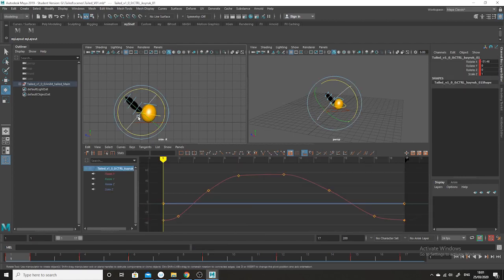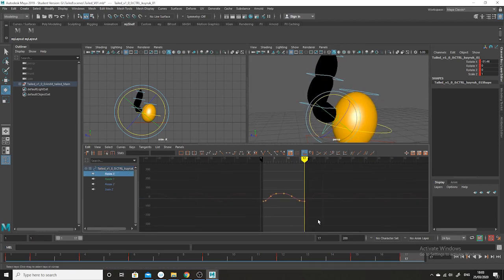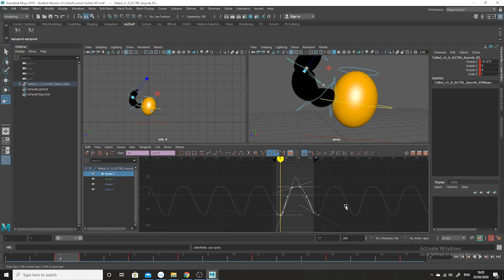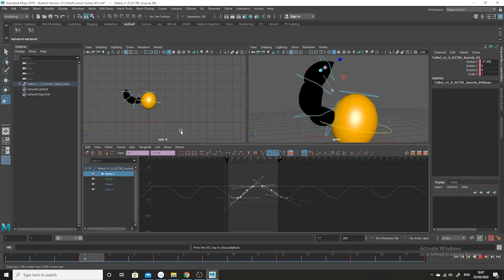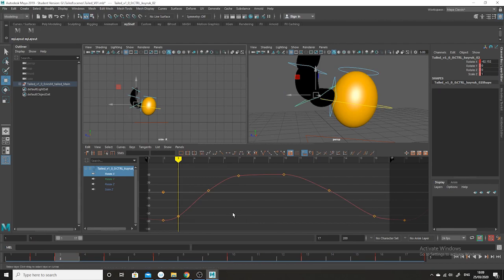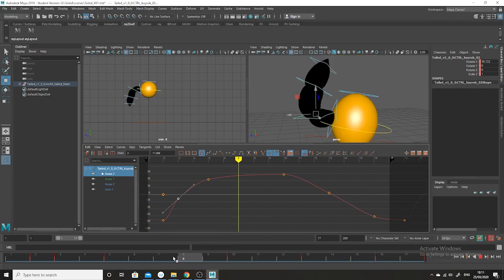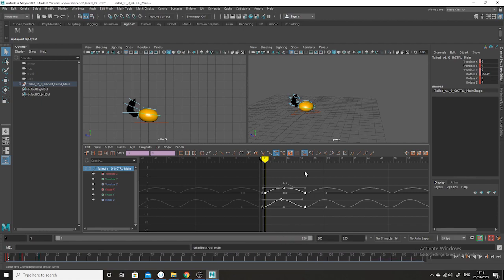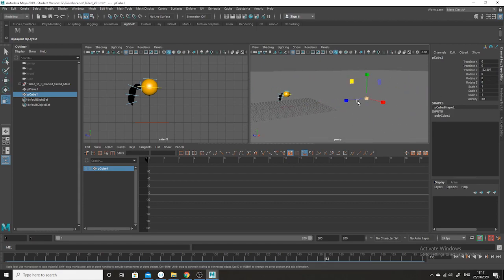Ball with Tail Part 2